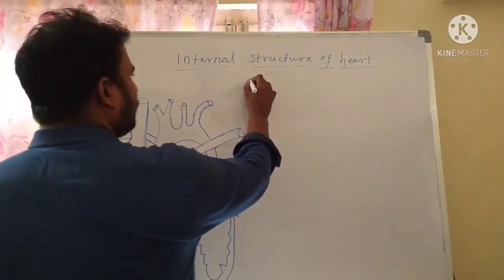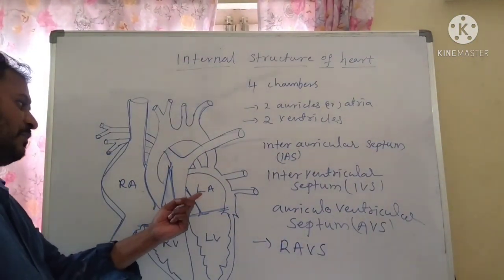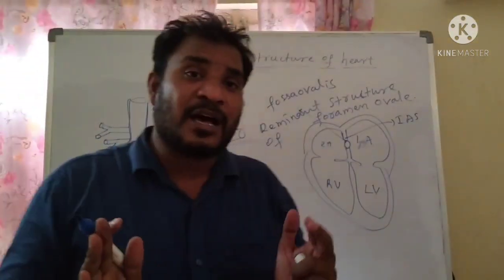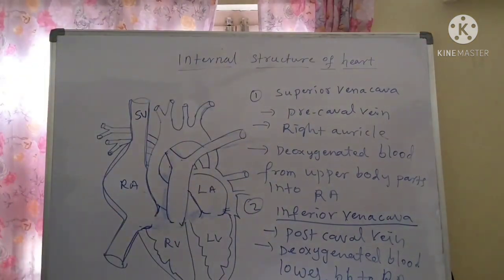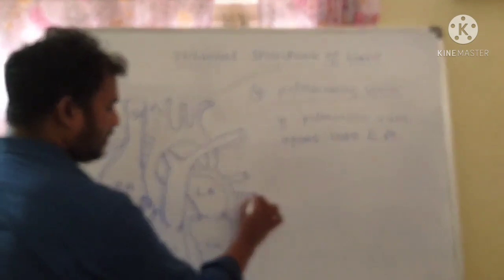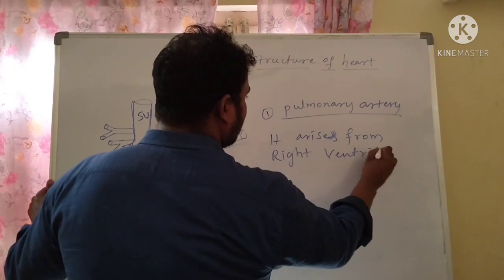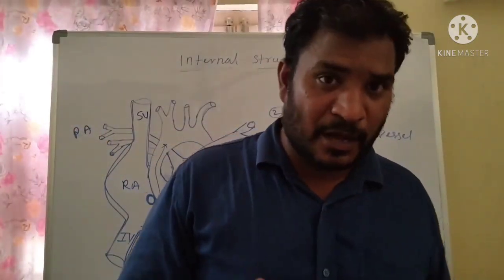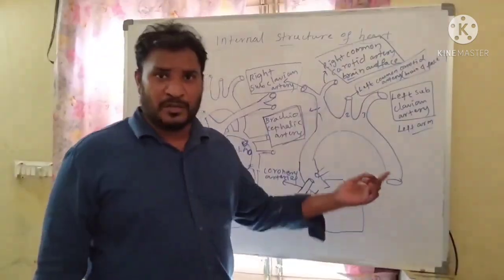INTERNAL STRUCTURE OF HEART : NEET CLASS